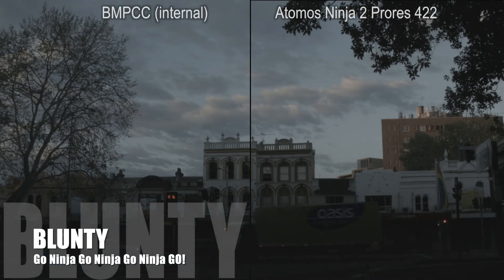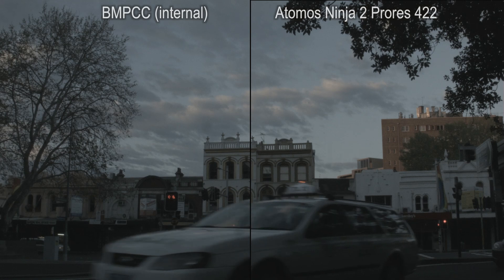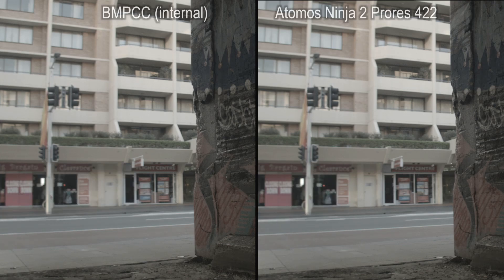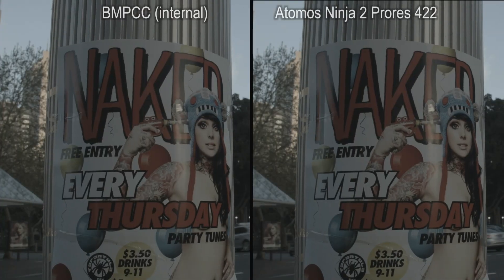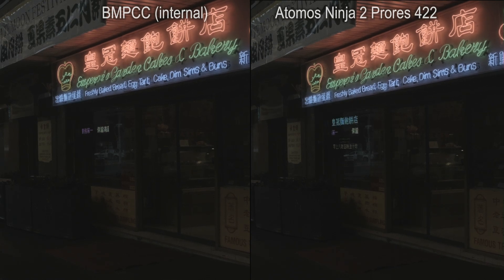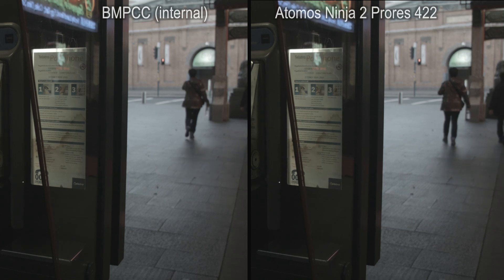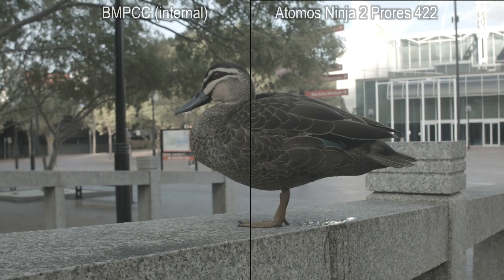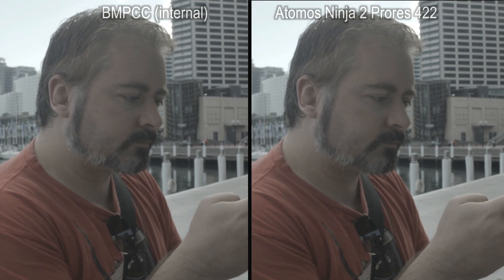NINJA vs ProResHQ... Can YOU spot the difference? - BMPCC internal recording Vs Atomos Ninja 2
BlackMagic Pocket Cinema Camera review, This 'episode', comparing the internally recorded ProresHQ footage to Prores 422 recorded externally via the HDMI out into an ATOMOS Ninja 2  Portable 10-bit Field Recorder

Following episodes of this full on BMPCC review series, will include Blunty's usual collection of lots of sample footage and test video, native, manual and adapted lenses, Tests with the Atomos Ninja 2 recorder, and camera to camera shootout comparisons...